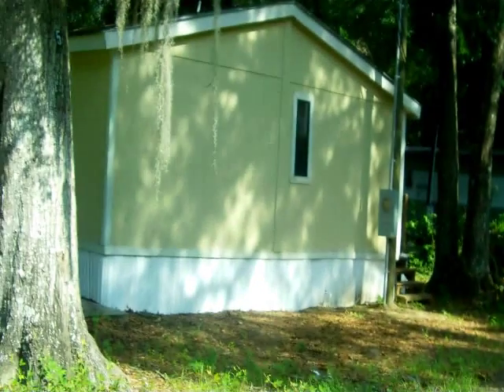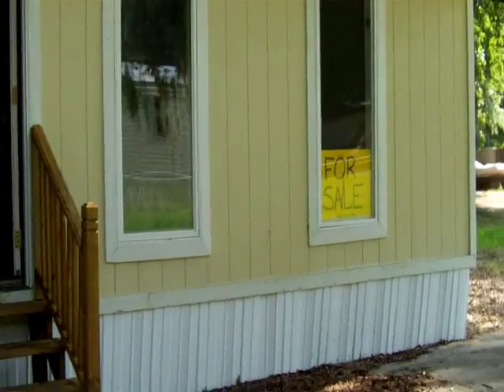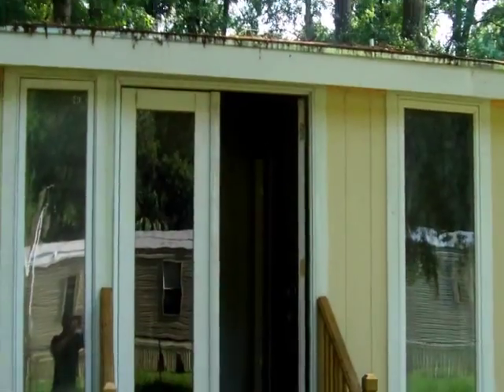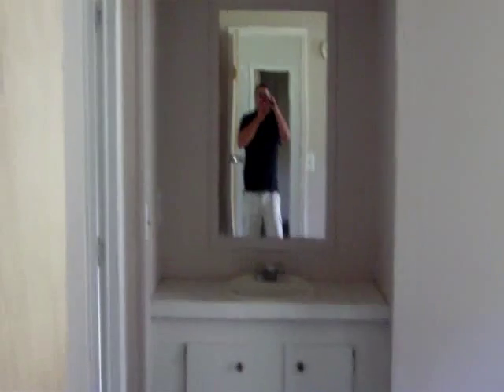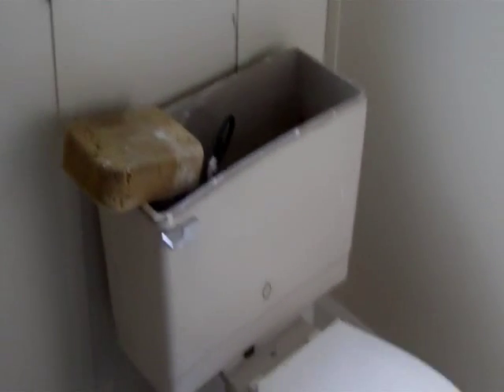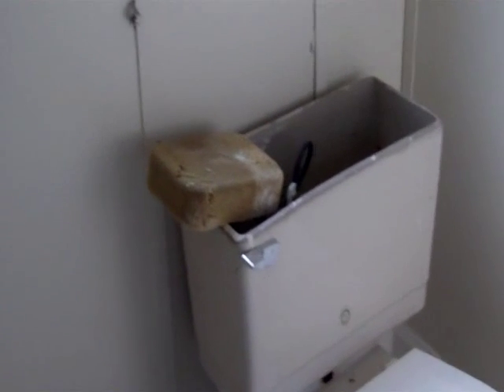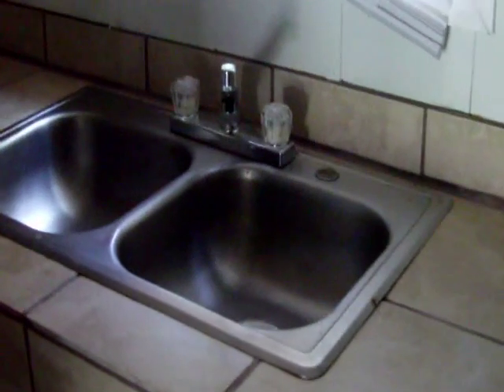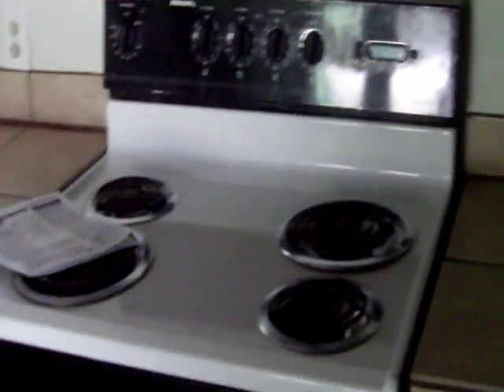Woody's Free Double Wide!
Join Robert Woodruff "Woody" as he takes us on a tour of a transformed double-wide mobile home he received for FREE! This video is part of Robert's Online University. 12 training videos for mobile homes, 12 training videos for real estate, 12 training videos for commercial investing and business management. Join Robert's Masters Club.